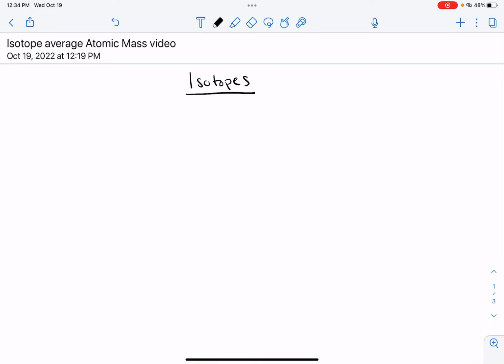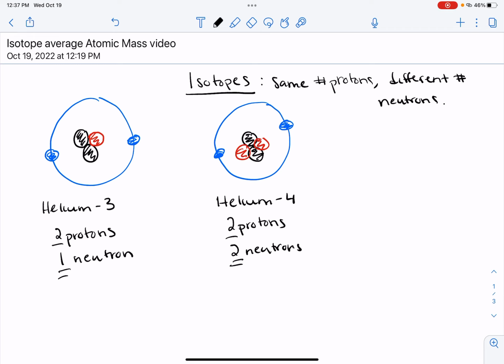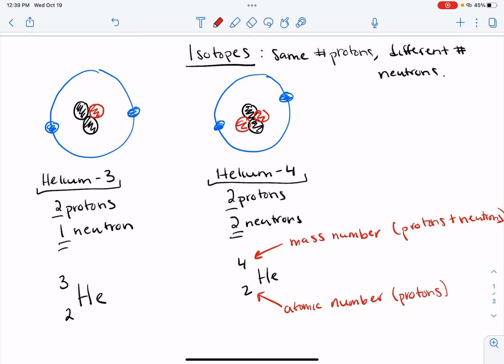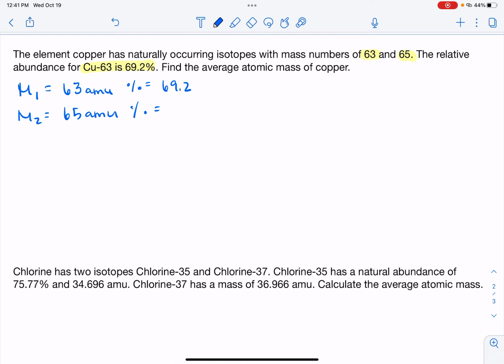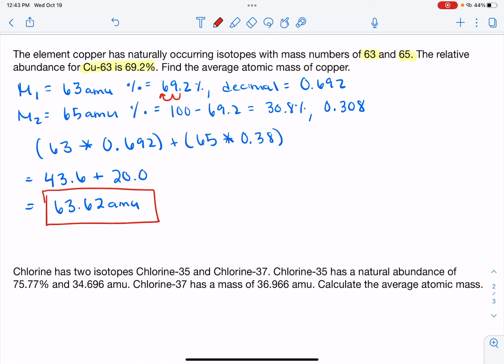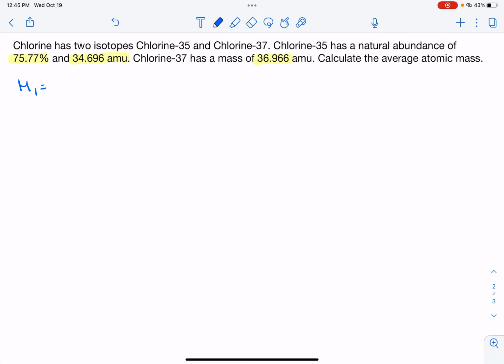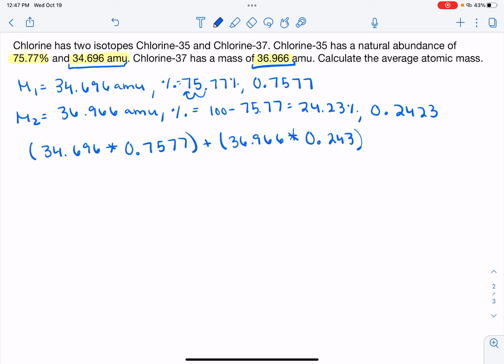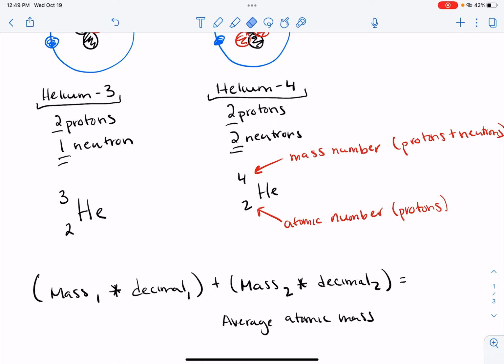Isotopes and Average Atomic Mass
In this video I will go over what isotopes are and how to calculate average atomic mass.